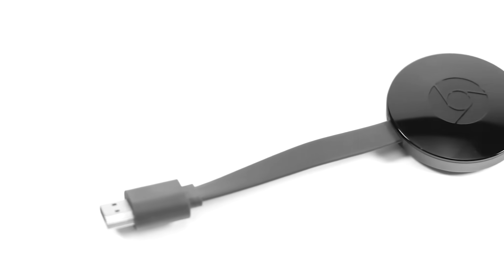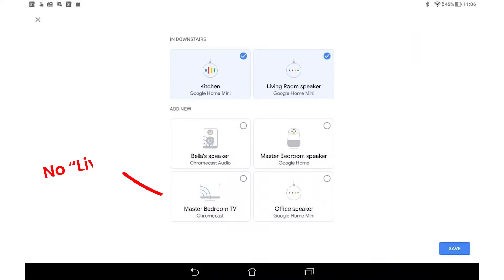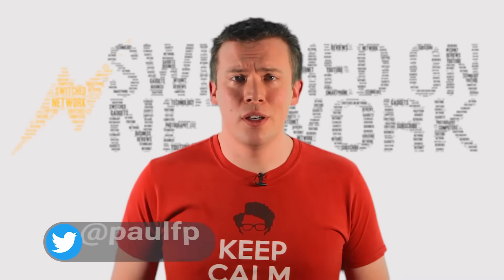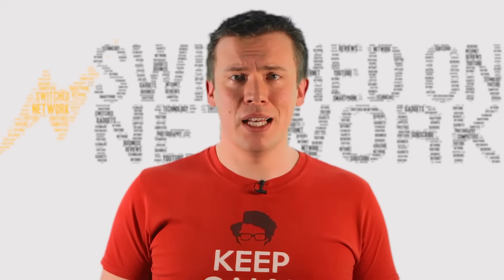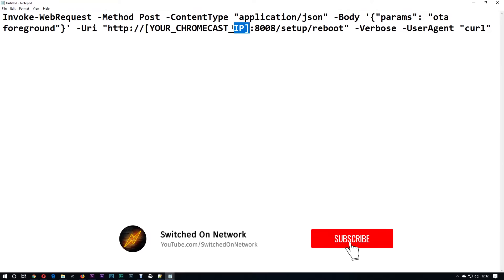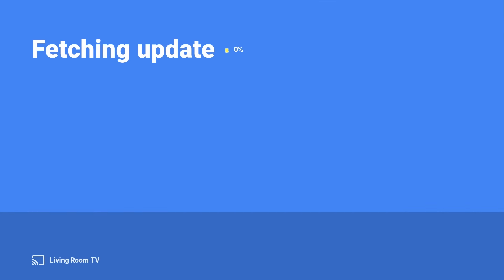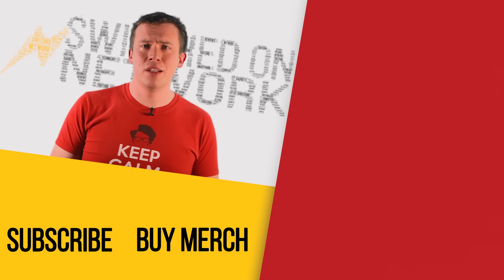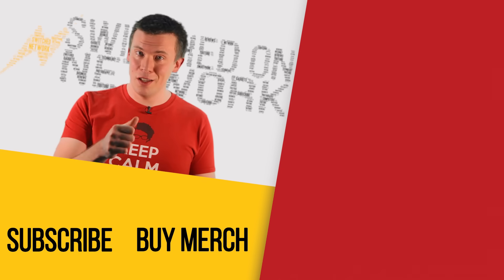Force Google Chromecast 2 to Check for Firmware Update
Is your Google Chromecast stuck on an old firmware version and missing out on new features? Learn how to force it to check for updates...

I wanted to do this because one of my Chromecast TV devices is now able to be part of an audio group, whereas the other one isn't because it's stuck an older software version.

To perform this action, ensure that you have another computer connected to the same network as your Chromecast device, and run the following command:

Update command (from Windows PowerShell):

Invoke-WebRequest -Method Post -ContentType "application/json" -Body '{"params": "ota foreground"}' -Uri " -Verbose -UserAgent "curl"

Update Command (Unix systems [Linux & MacOS]):

curl -X POST -H "Content-Type: application/json" -d '{"params": "ota foreground"}' -v

If you need to reboot and abort, change the parameters in the command from “ota foreground” to simply “now”, eg;

Invoke-WebRequest -Method Post -ContentType "application/json" -Body '{"params": "now"}' -Uri " -Verbose -UserAgent "curl"

and enable push notifications so you never miss a new video or post.